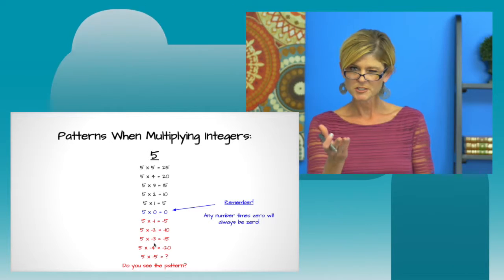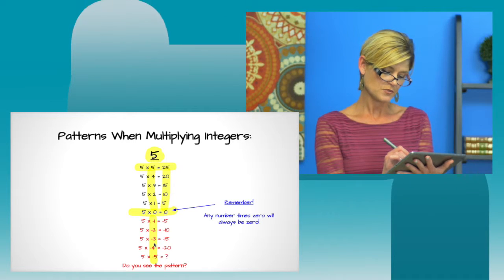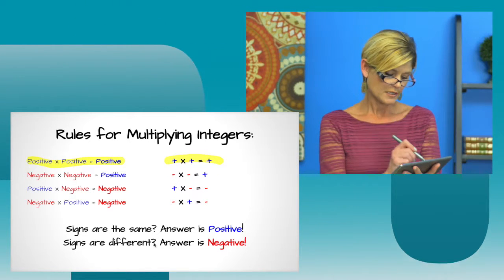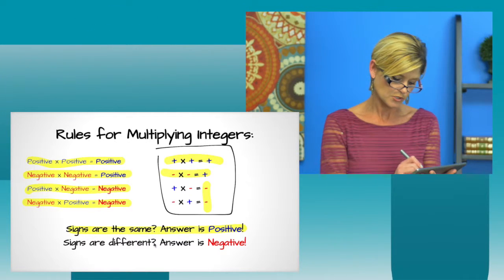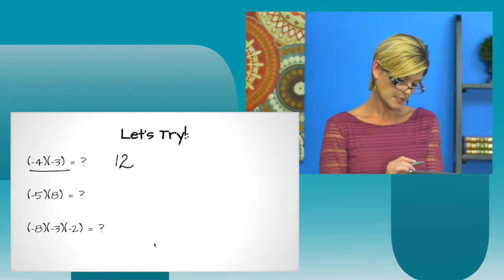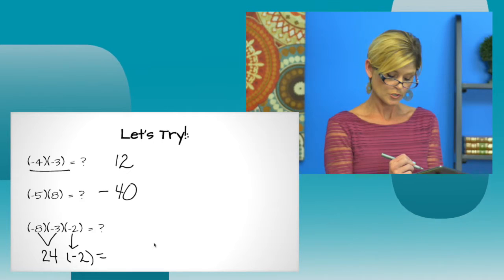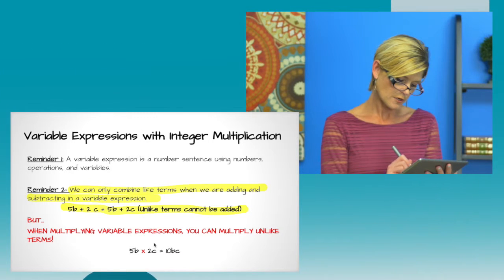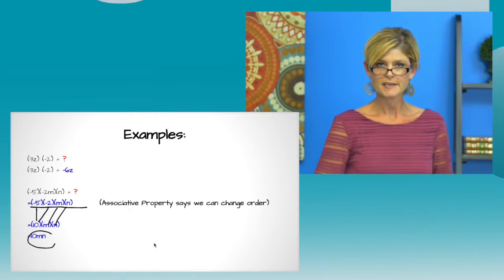Spring into Math 7 Chapter 1 Lesson 7